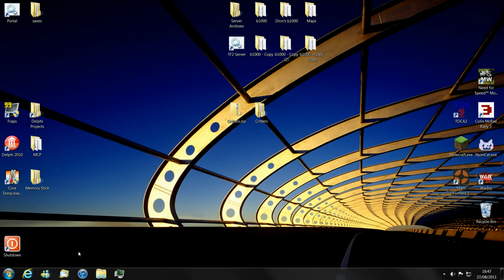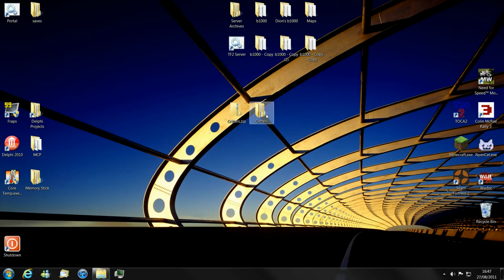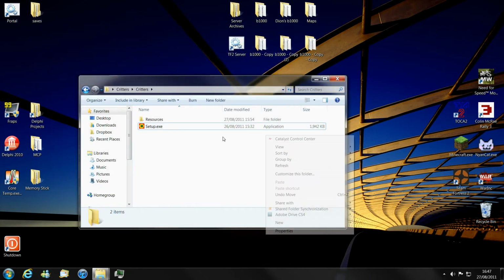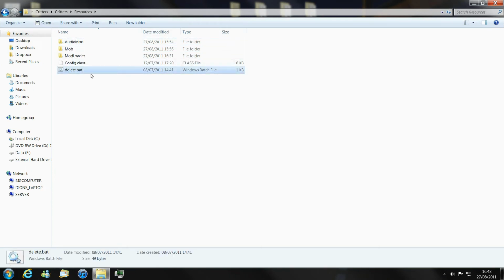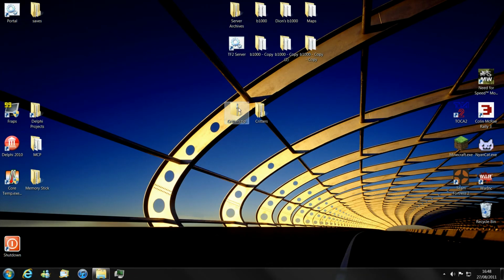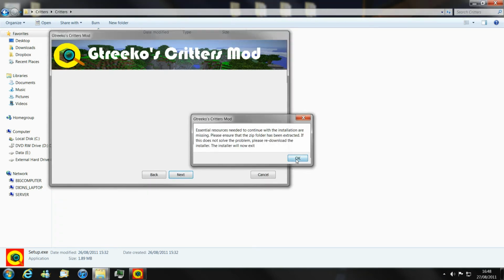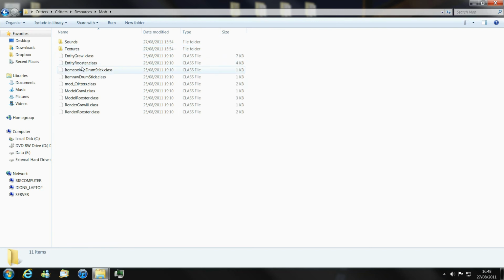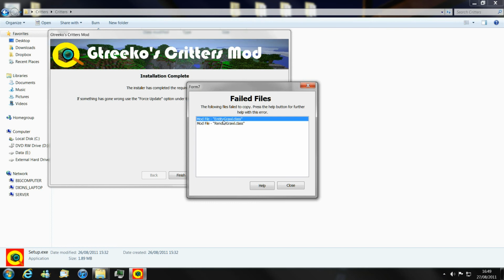InstallCraft - Fail Safe Features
Small project i've been working on for a couple of months.